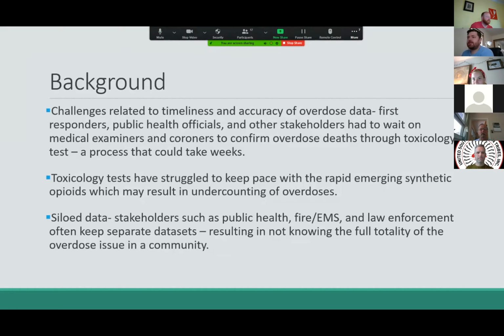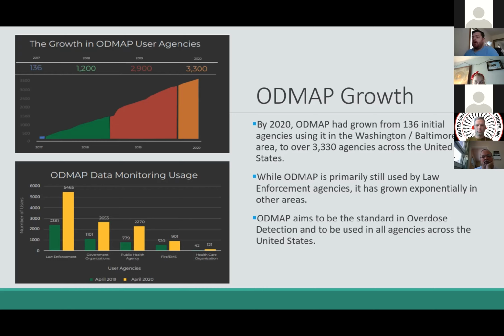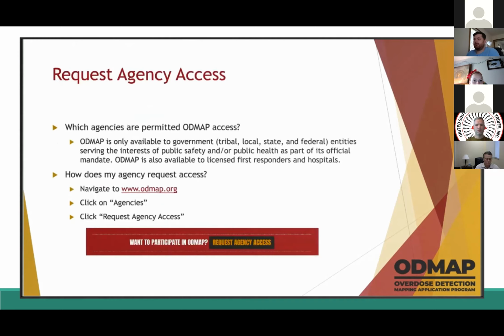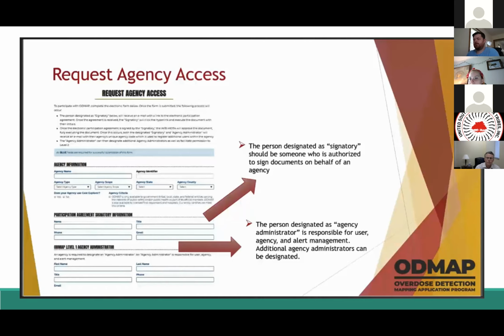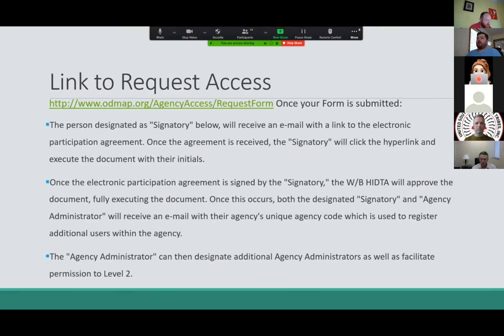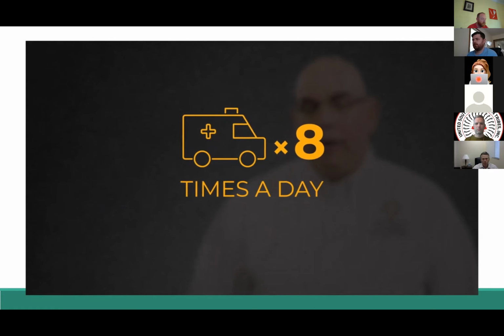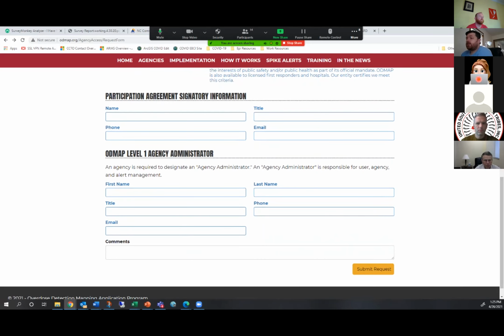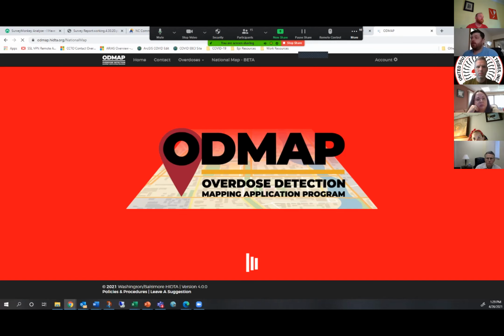USET Overdose Mapping and Application Program (ODMAP) teleECHO on 04/26/2021